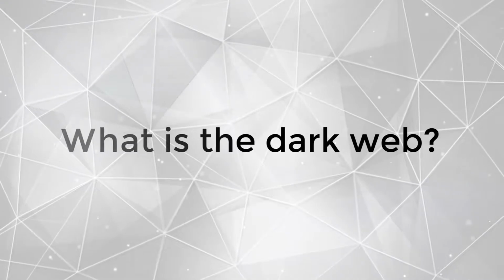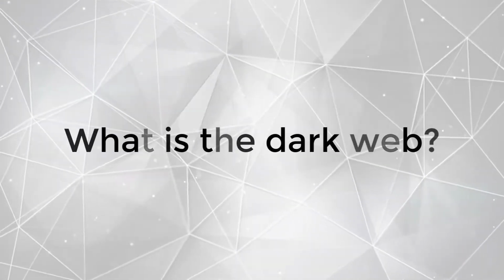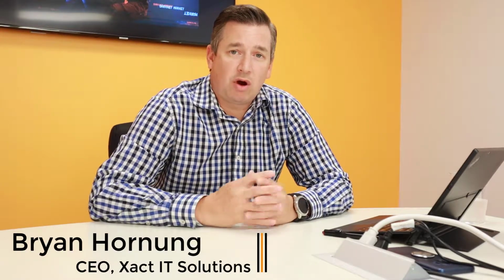How does the dark web affect my business? [UPDATED FOR 2020]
The Dark Web has become a major player in the cybersecurity landscape.  It's the go to place for hackers to trade the data and intel they get from individuals and businesses.

What exactly is the dark web? What do people do on it?  What is it used for?
Why should business owners be concerned? Why do company credentials end up on the dark web and what are they used for?

On our pilot episode of Xact Tech Talks, CEO of Xact IT Solutions, Bryan Hornung, dives into what the dark web is and how YOUR BUSINESS is affected when your company's credentials are leaked.

We'll also discuss how hackers use the dark web to build intelligence for target attacks on CEOs and C-Level executives.

It's a dangerous world out there and not only do you need to protect your technology, you also need to train your employees on the latest "scams" and phishing attacks so your business does not end up sending money to a fake vendor.  Breaches can occur many different ways, it's not all about ransomware, it is all about how they can make money off a business who has their guard down.